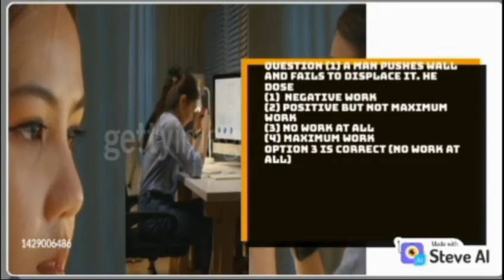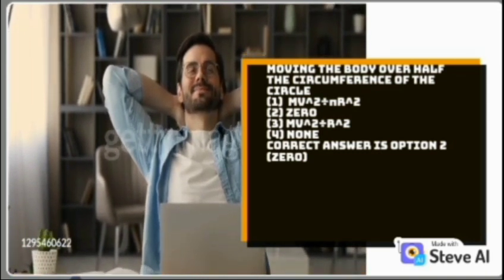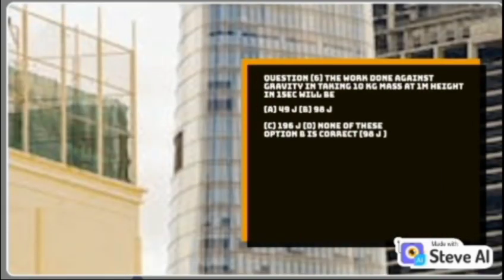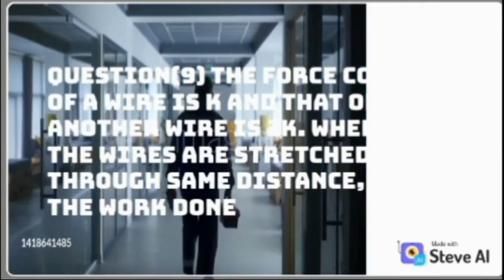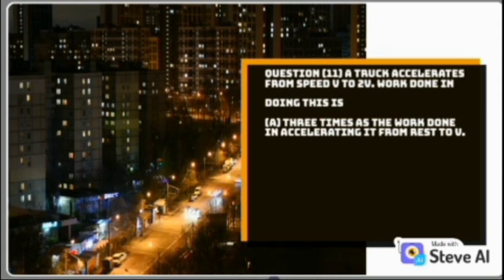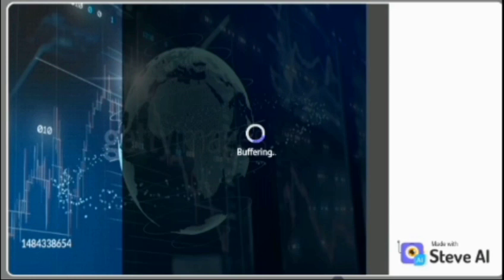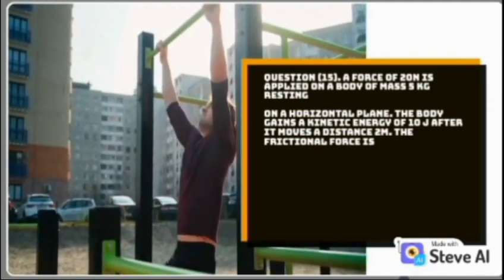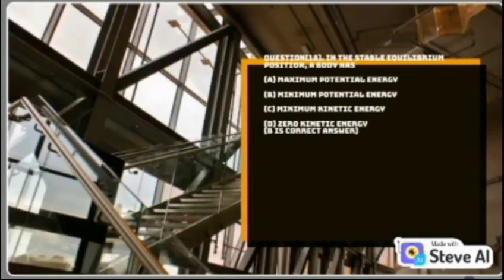|| work power and energy physics class 11 || कार्य शक्ति एवं ऊर्जा || JEE , NEET || Work , Collision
class 11 physics most important chapter
JEE mains , JEE Advance, NEET, CUET ,